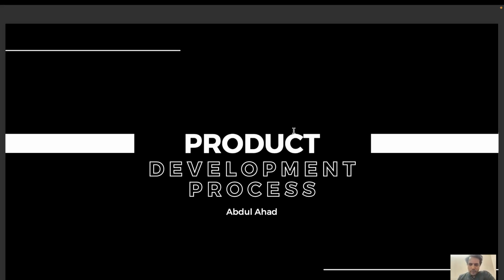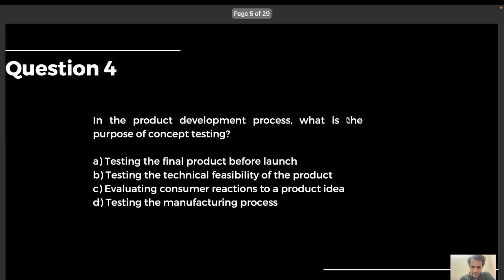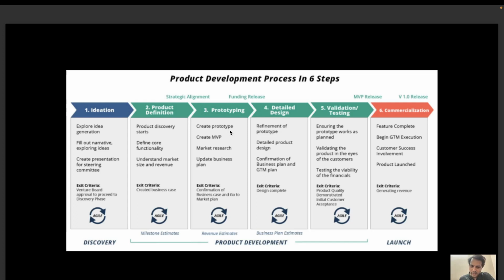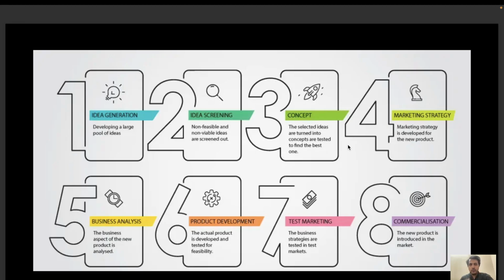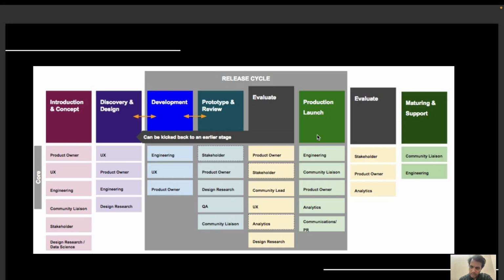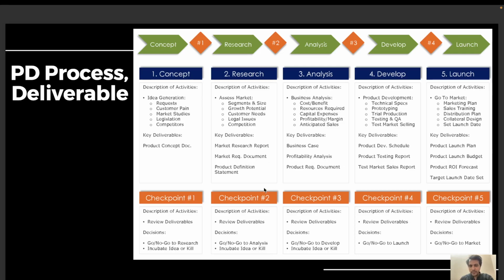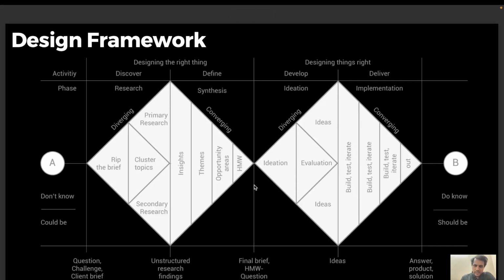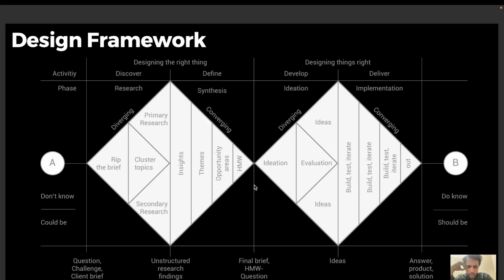Product Development Process 1